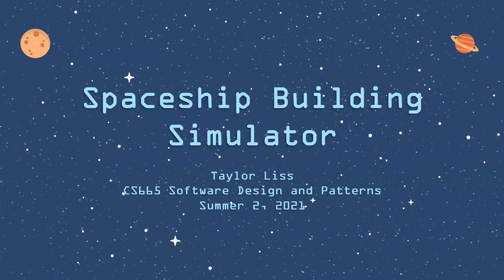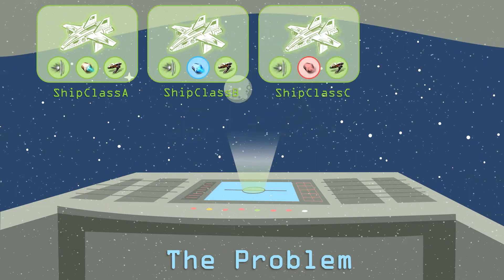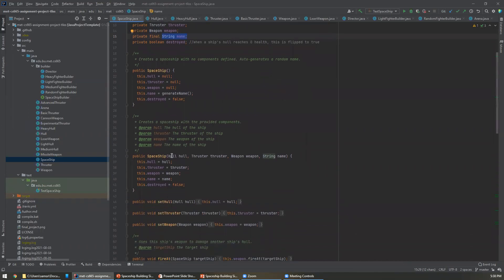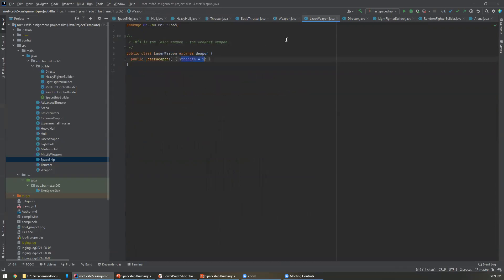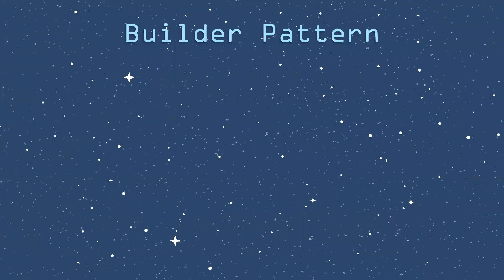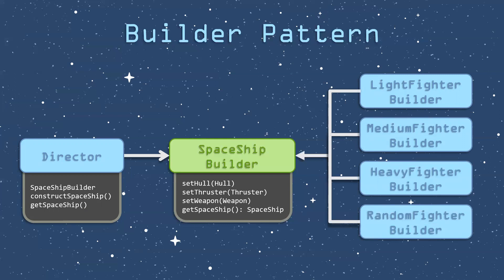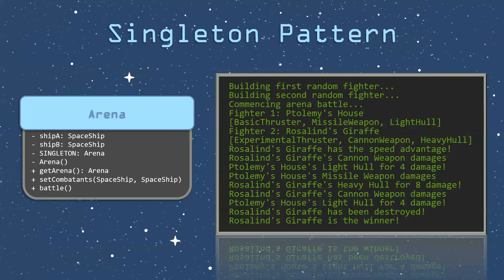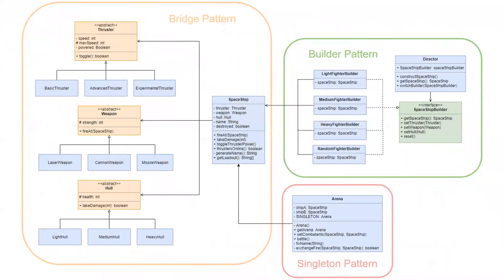Final Project Presentation for CS665 Software Design and Patterns at Boston University.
For this assignment, we were tasked with creating a program that utilized three of the design patterns we had studied during the semester. In this presentation, I show a spaceship combat simulator that utilizes the bridge, builder, and singleton patterns.

I went a little overboard with the PowerPoint animations because I was having so much fun with them.